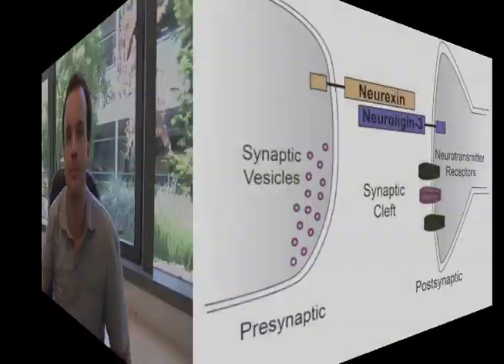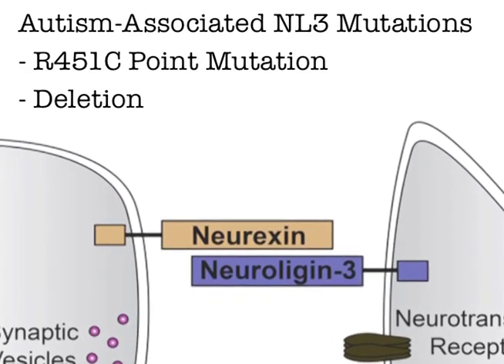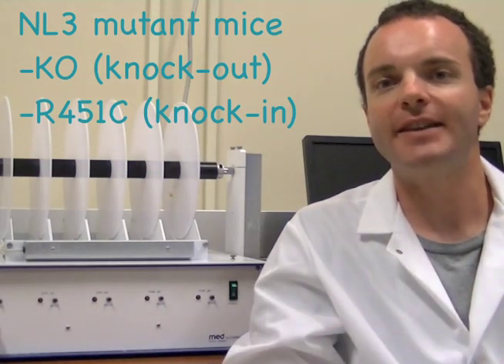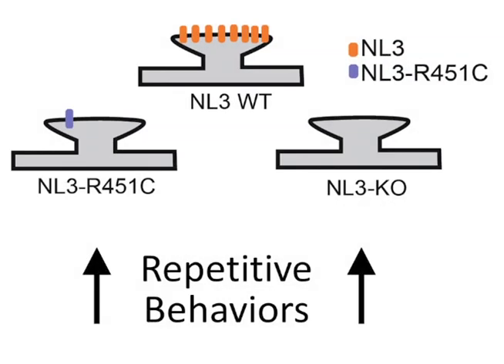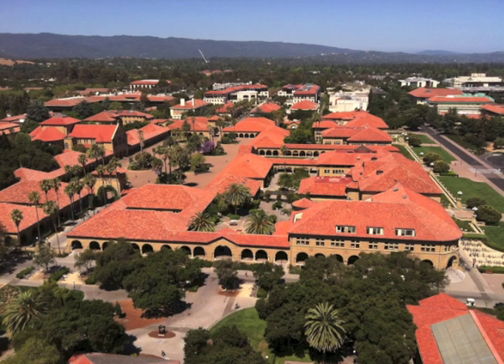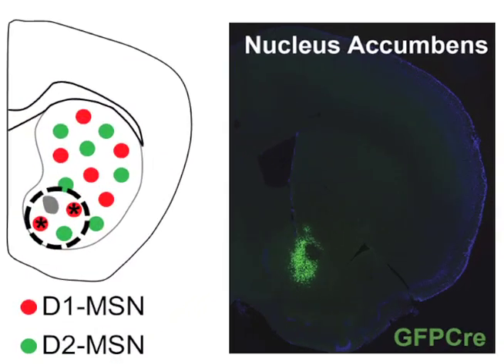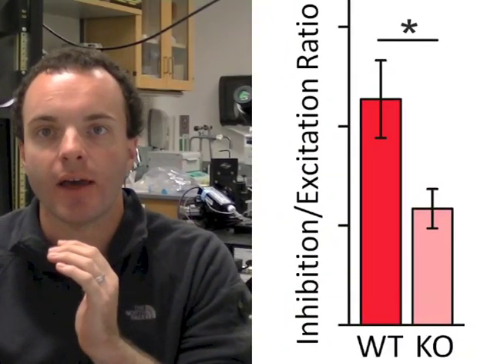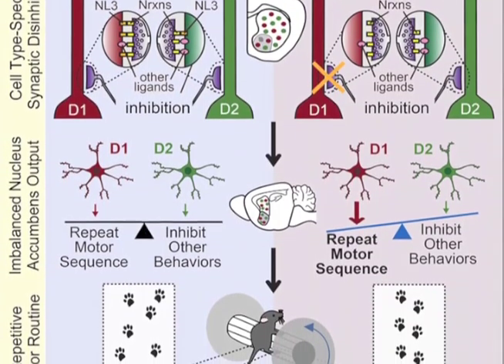Zeroing in on Repetitive Behaviors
Thomas Südhof and colleagues reveal that neuroligin-3 mutations enhance repetitive behaviors similar to those seen in autism spectrum disorders by selectively affecting one type of medium spiny neuron in a specific brain region.